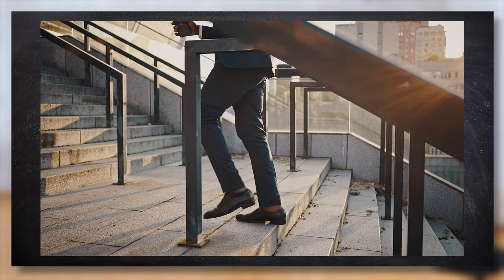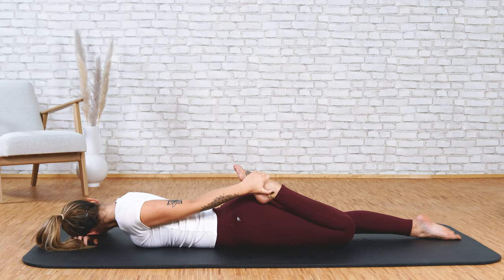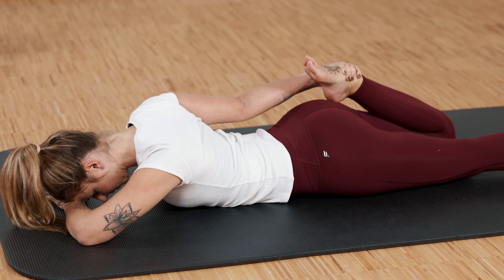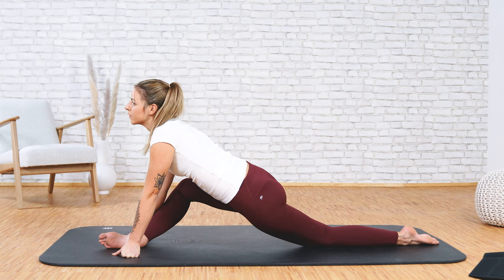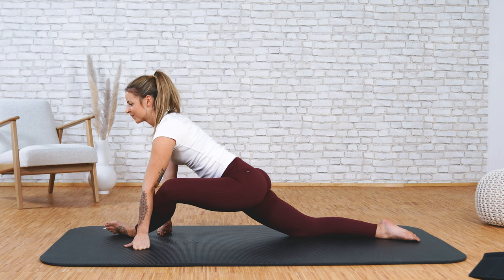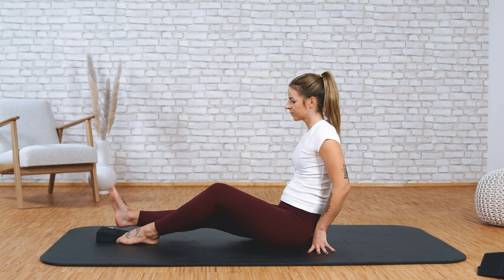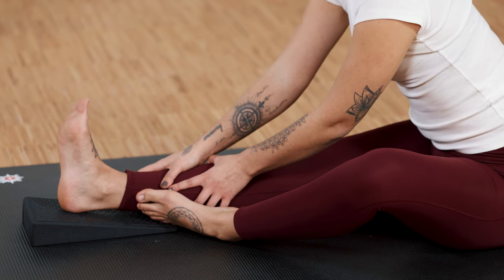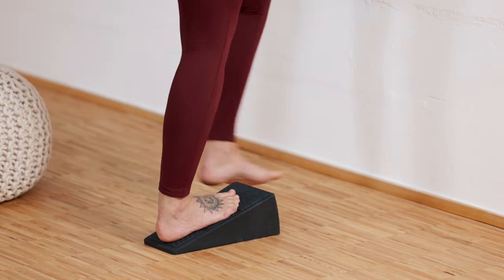Do these 5 knee exercises every morning - your knees will thank you!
If you suffer from knee pain, you can usually help yourself with exercises. That's why we've put together a great exercise routine for your knees that you can do with me every morning. All you need is 20 minutes of your time and a few books or the Knee-Hero if you have it. Have fun practising!